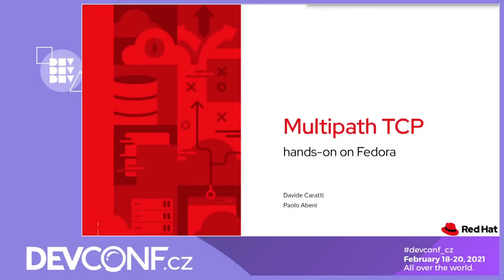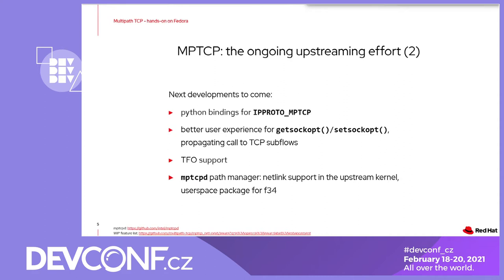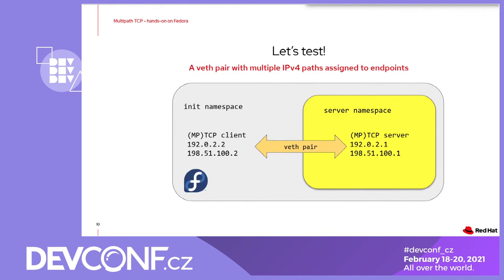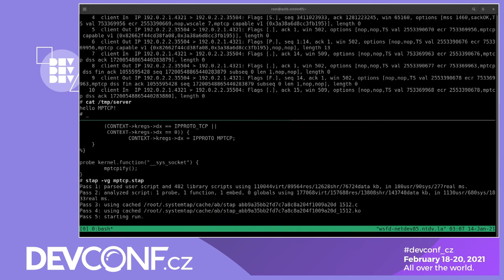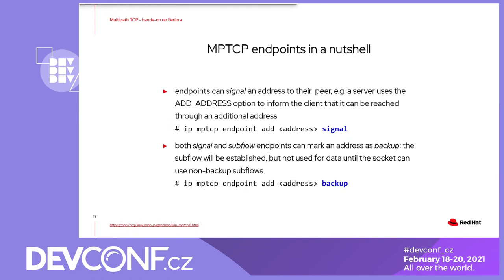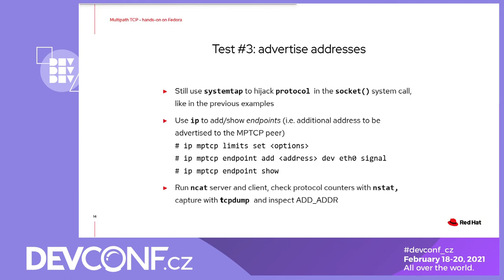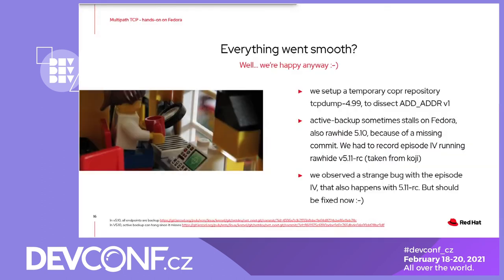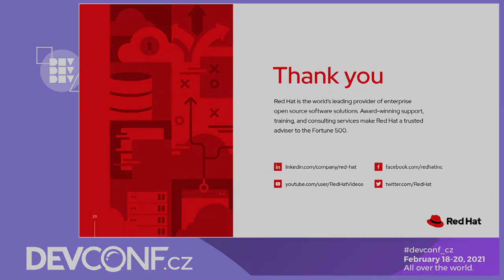Multipath TCP hands-on on Fedora - DevConf.CZ 2021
Speakers: Davide Caratti; Paolo Abeni

with Multipath TCP (MPTCP) gradually improving its code maturity in the Linux kernel, users might be interested in configuring MPTCP, troubleshoot their connections, see how traffic is taking advantage of multiple paths between client and server. In this presentation, we will briefly see how to:
- inspect MPTCP sockets
- inspect MPTCP-specific MIB counters
- use mptcpd to configure behaviors at runtime